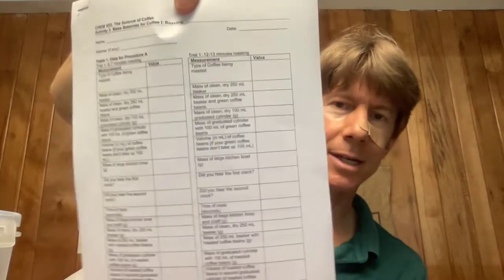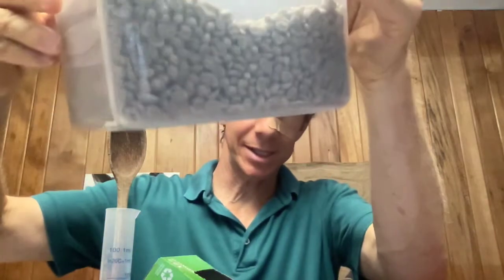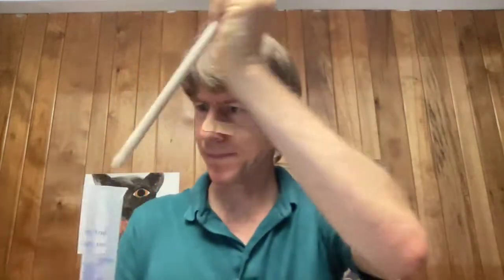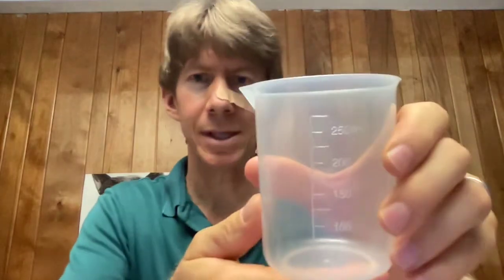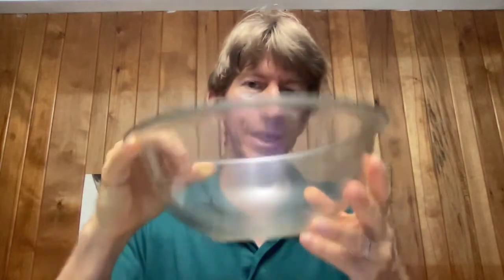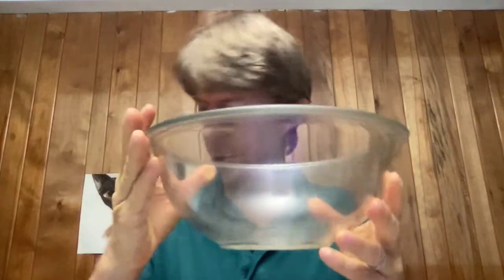A4-1 Materials v2